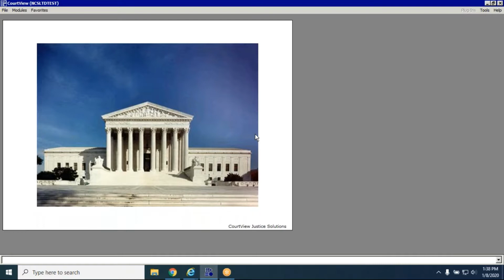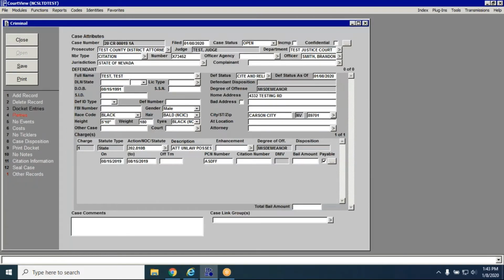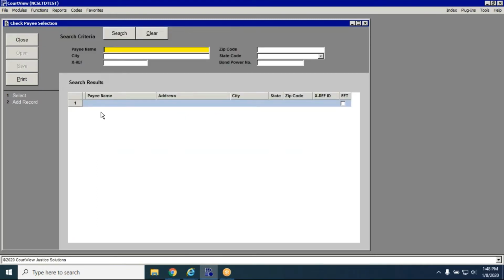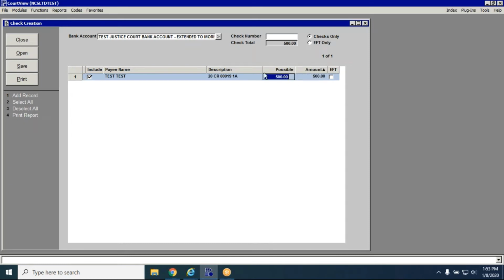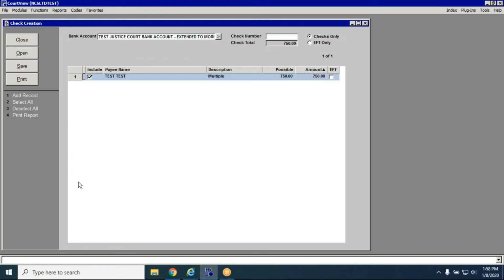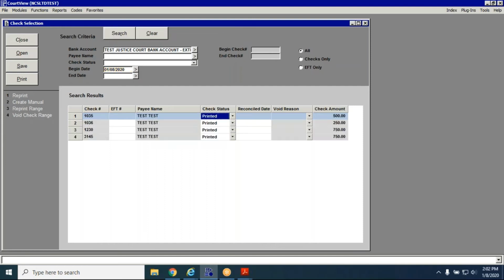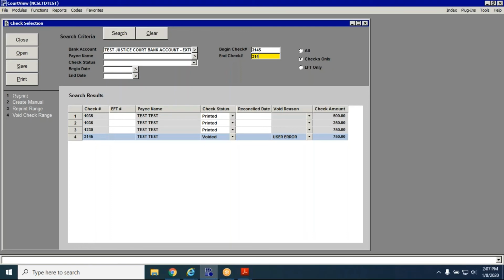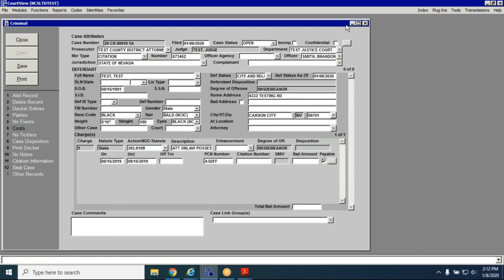Check Processing Final